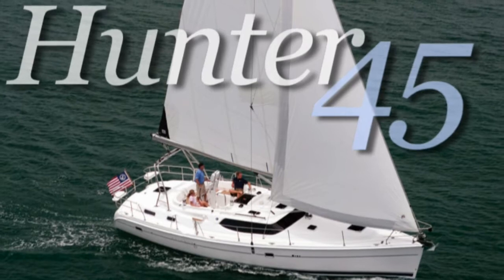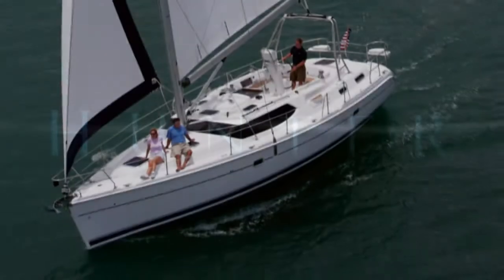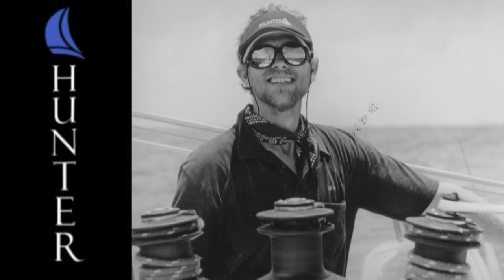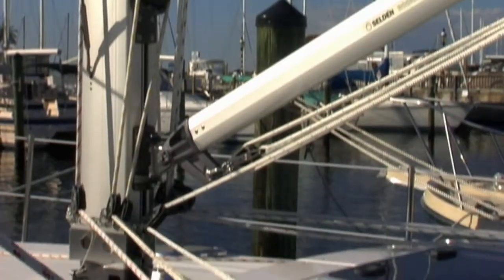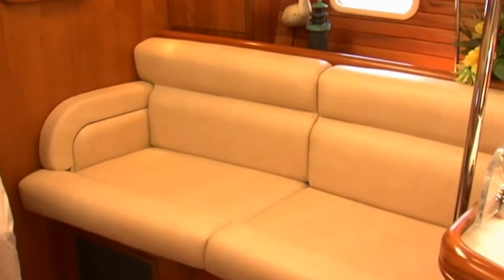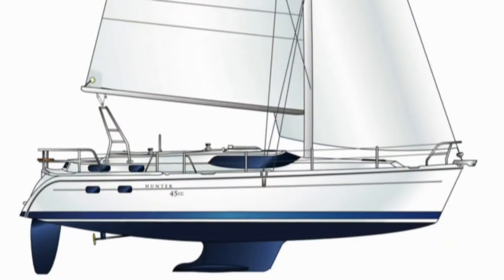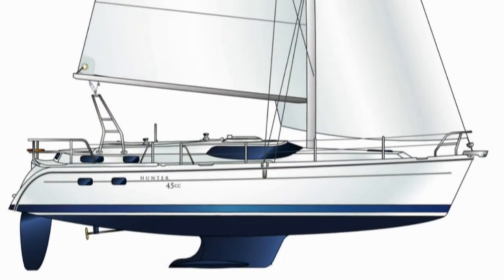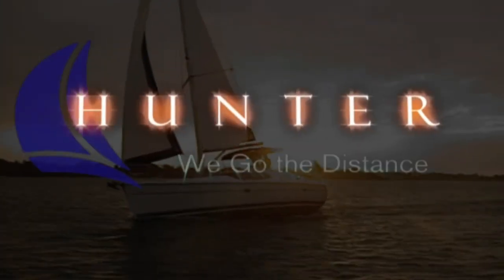Hunter 45 Intro video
Hunter Marine 45 foot Sailboat Highlights video.